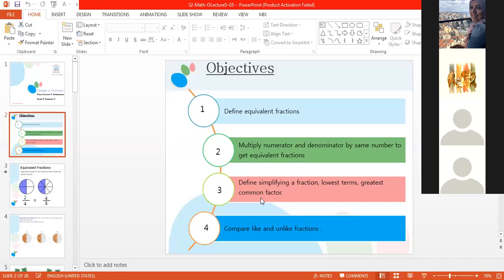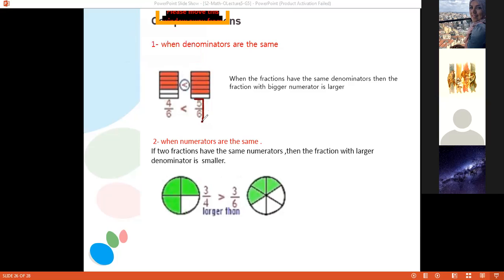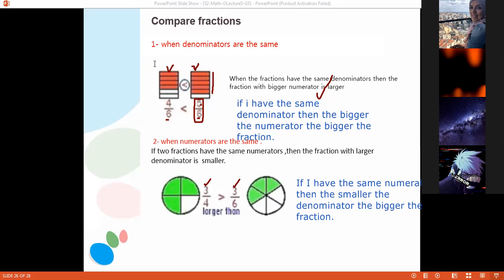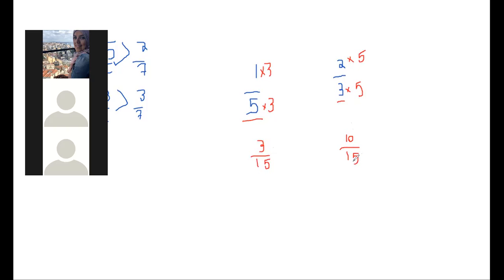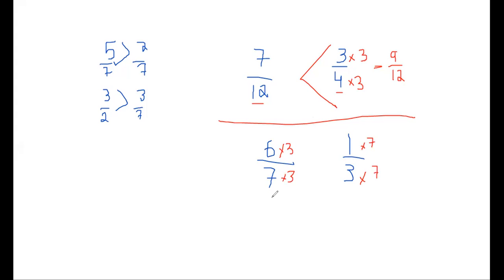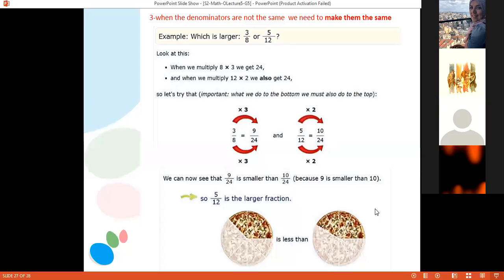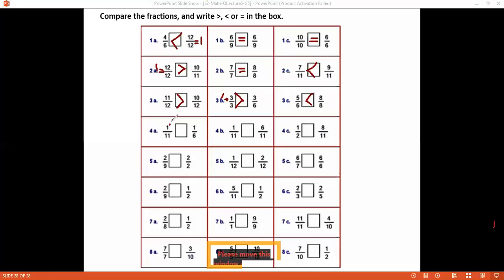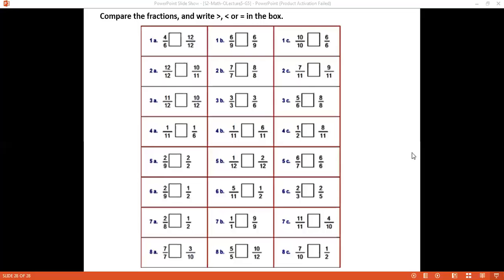Live session - G5A